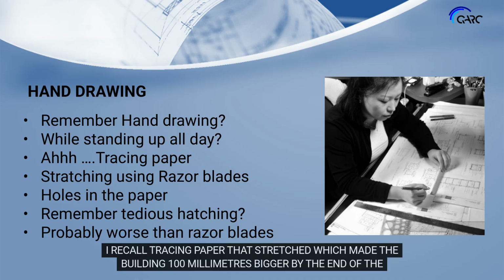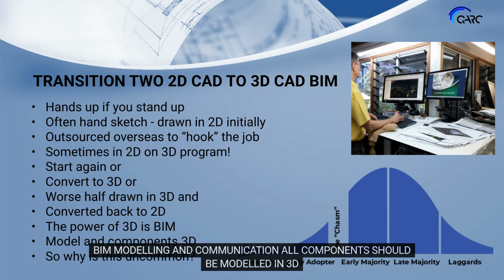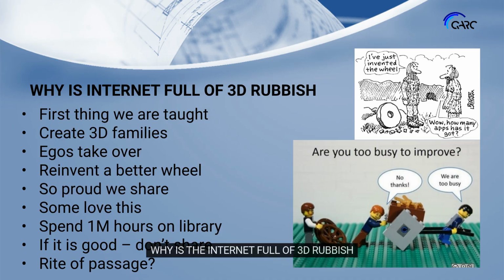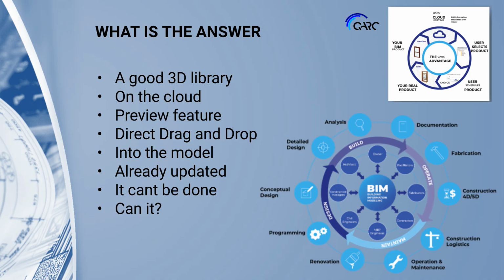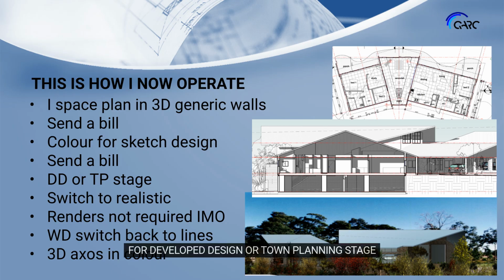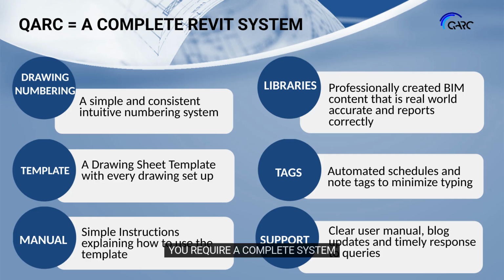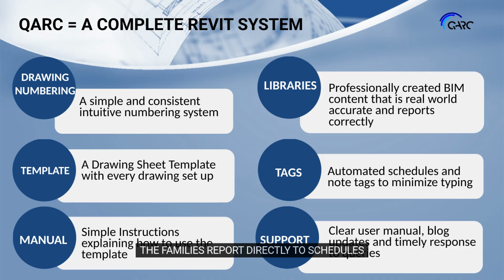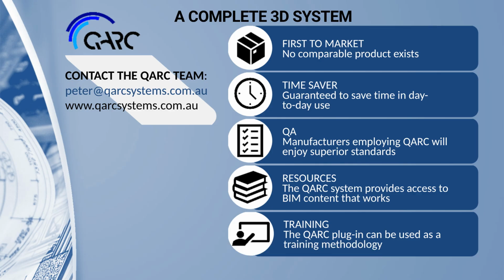QARC My Journey from the Drawing Board to 2D CAD to 3D BIM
This is the story of Mark Wilson's Journey from the Drawing Board to 2D CAD to 3D BIM which is what motivated the creation of QARC Systems.
Mark has had his own Architectural practice since 1985. He used the drawing board for over 15 years. Back then a 13-inch VDU screen was considerd big and it was expensive. It only had 4MB of ram - that is megabytes not Gigabytes. This meant he often had 2 computers going while drafting on the drawing board between commands while waiting for the processor to catch up.
Mark purchased Autocad and a 3D add on from a builder who just did not have the time to make it into a production tool. Does that sound familiar?
In those early days it was not unusual to spend 14 hours a day in front of the computer. Transition number one meant long days no breaks – except for my back. Mark has been a user of Autocad for over 35 years and has been using 3D 3rd party add-ons for 35 years.
Mark “transitioned” to different 3D software two more times. Each software was compatible with the Autocad® OEM. At times Mark even Beta tested software and it slowly improved - with or without any help. The add-ons (to Autodesk) software all got harder and harder to use with Autocad® OEM as Autocad® developed their own Architectural desktop 3D program.
Eventually the Brisbane written software was bought out by Americans and the whole thing became Americanised. What’s a foot he had to ask? Eventually frustration meant the search was on again. Mark wanted this to be the last time I had to learn new software. Along the way he recorded every problem and solution documenting the journey in the hope he could pave the way and make the destination easier for others to reach. This probably meant his transition took longer than it should have. But that was the price he was happy to pay for the benefit of the Architectural profession.
That is how QARC was born and thsi story of Mark from QARC.